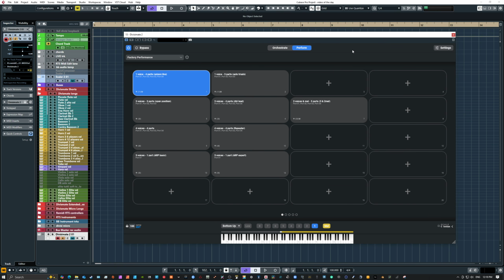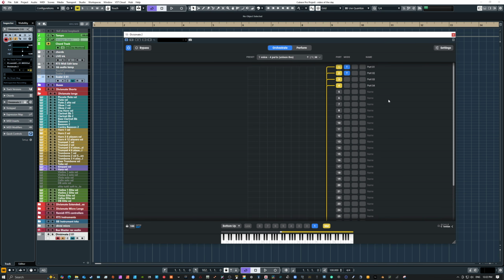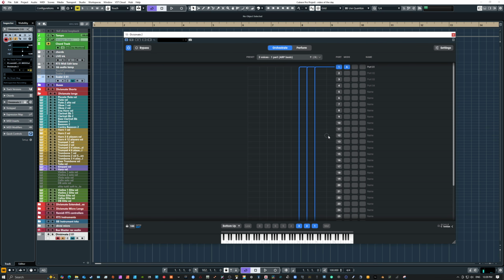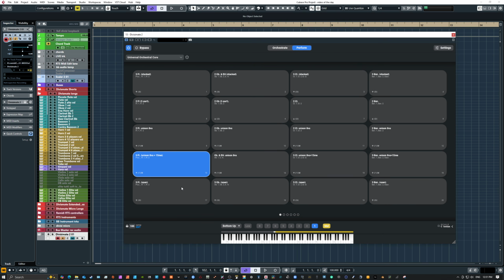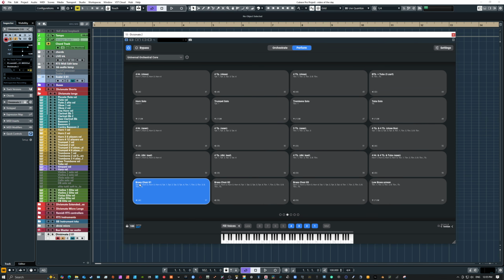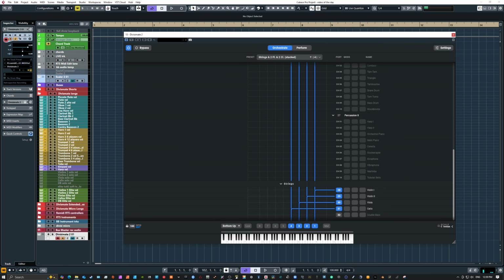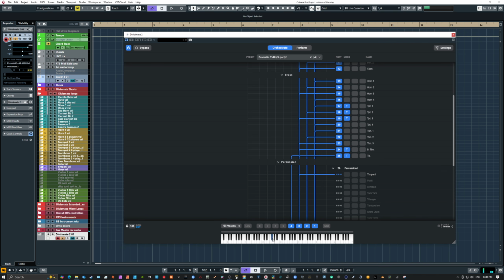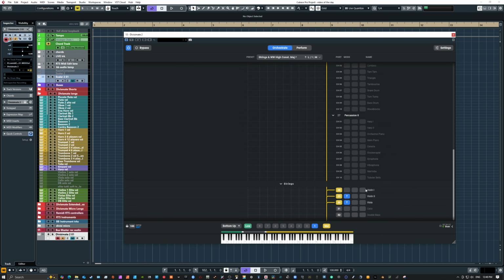A look at the Divismate 2 Presets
If your new to Orchestration this might help to understand the DM2 presets.